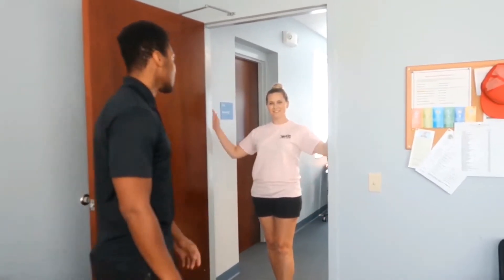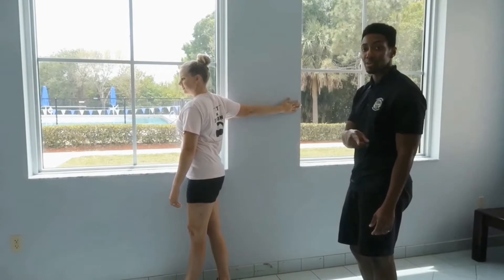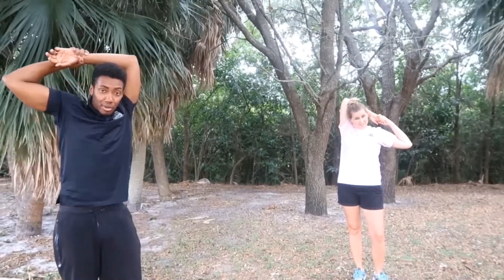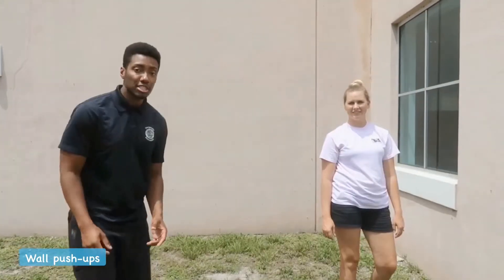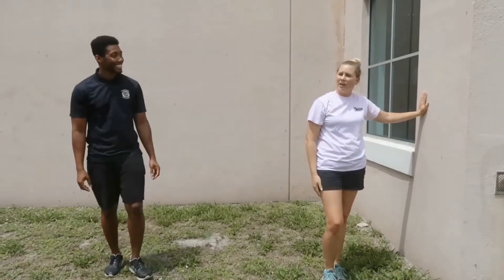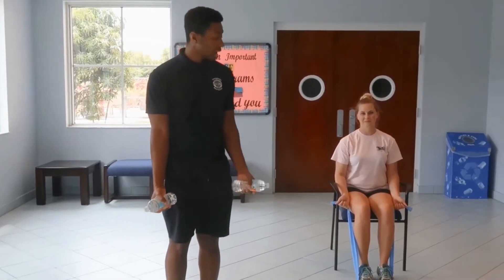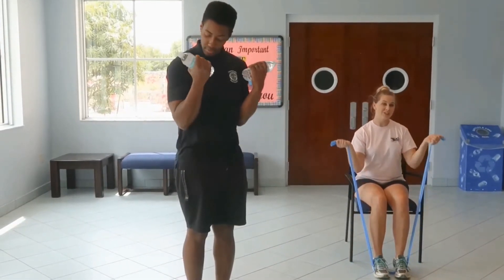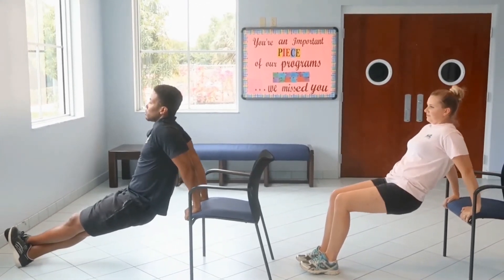Learning with Staff: Upper Body Exercises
Join Therapeutic Recreation Center staff as they walk you through easy-to-follow stretches and upper body workouts! These exercises will help you stay fit and active at home or while working out in pbcParks.